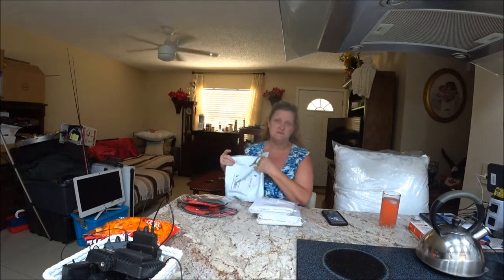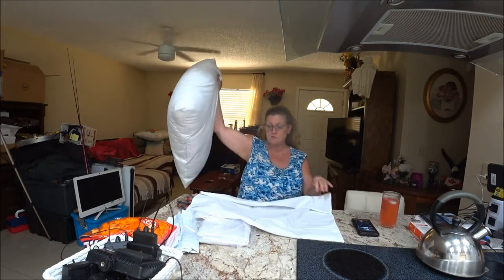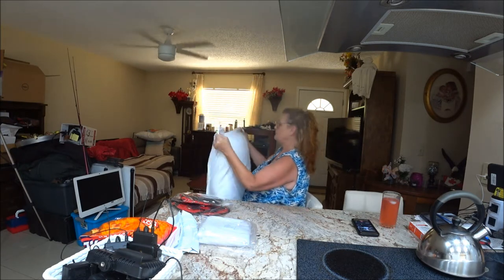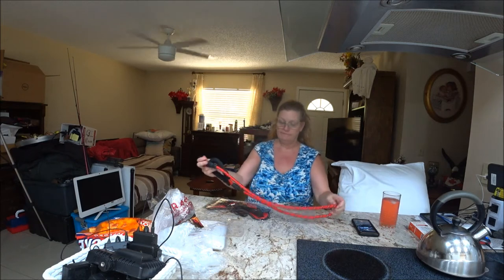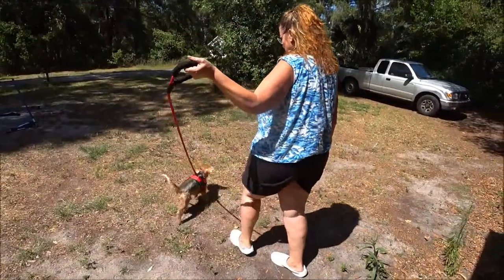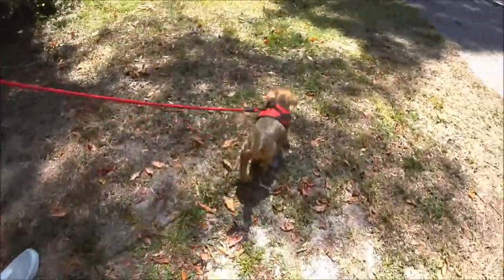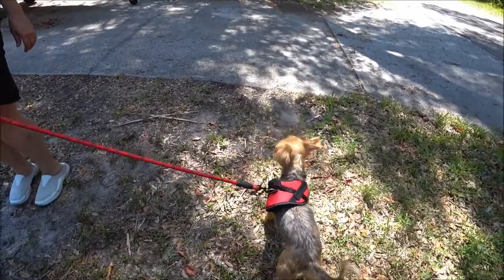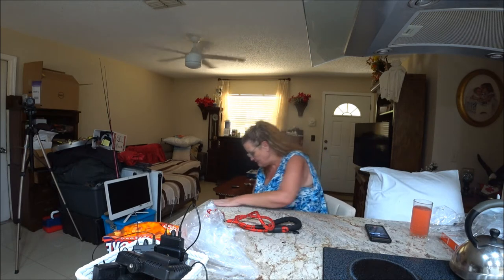Monkey1000 Unboxing.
pillows came from Amazon 27x 27 price 29.99 each
 True Harness  39.95  leash 15.99 for a small